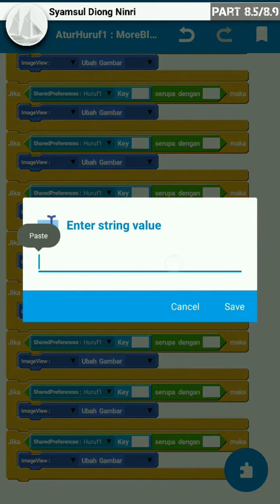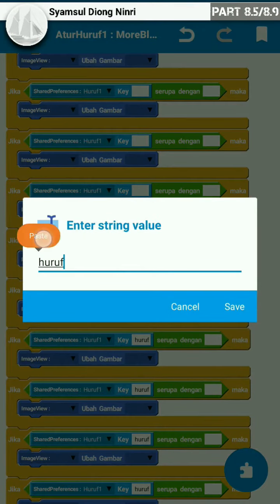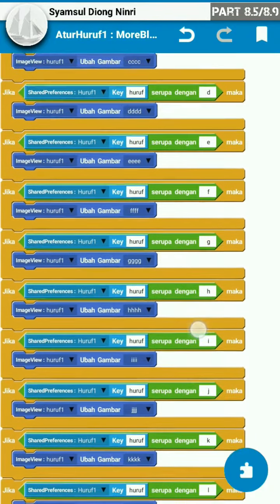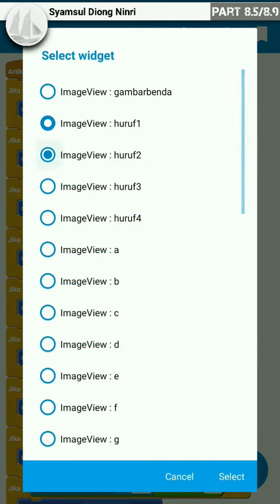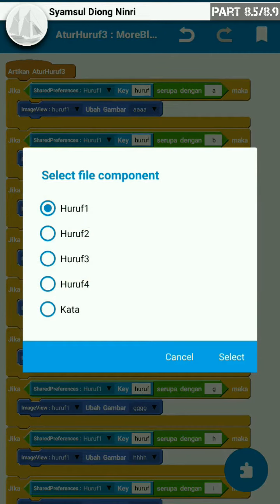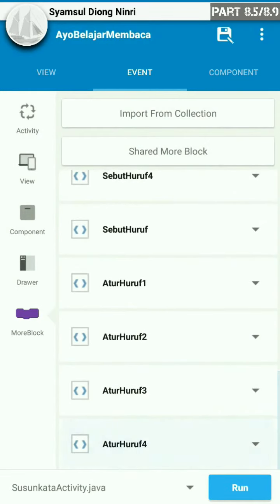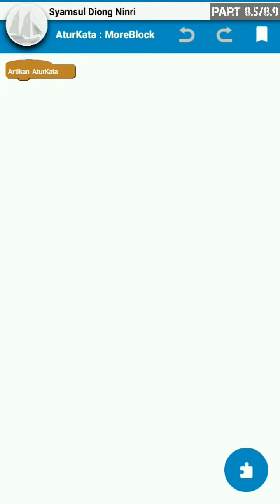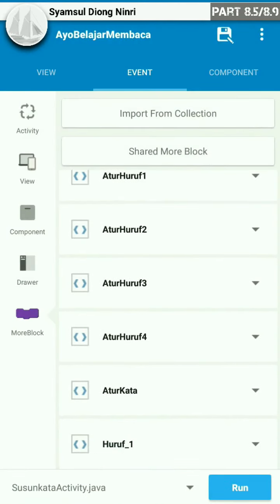Cara Membuat Aplikasi Game Susun Huruf - Aplikasi Ayo Belajar Membaca - Tutorial Sketchware part 8.5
Didalam Game ini (Game Susun Huruf) akan menyajikan permaian menyusun huruf yang tertera si bawah gambar benda yang muncul, pemain diminta untuk meng-klik salah satu huruf yang ada di dalam daftar huruf bagian paling bawah layar, huruf yang tersedia di dalam daftar huruf adalah 26 huruf, dari huruf "A" sampai huruf "Z". Jika pemain meng-klik huruf yang benar, maka aplikasi akan menyebutkan huruf selanjutnya, tetapi jika pemain meng-klik huruf yang salah, maka aplikasi akan mengulang menyebutkan huruf yang harus di-klik. Setelah pemain menjawab keempat huruf dengan benar, maka aplikasi akan mengganti gambar benda dengan gambar yang akan dimuat secara acak sesuai daftar huruf yang ada.

Untuk membuat fungsi-fungsi aplikasi seperti itu, kita membutuhkan banyak MoreBlock agar mempermudah kita membuat susunan perintah aplikasi. Silahkan tonton cara membuat aplikasi susun huruf ini dari part 8.1 hingga part 8.9.

Terima kasih